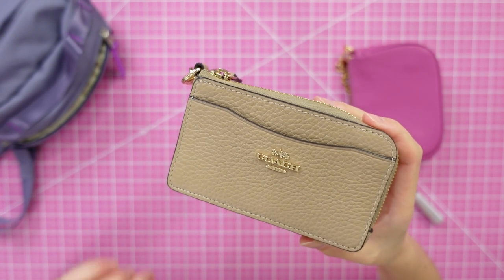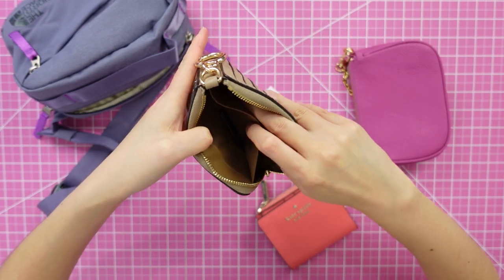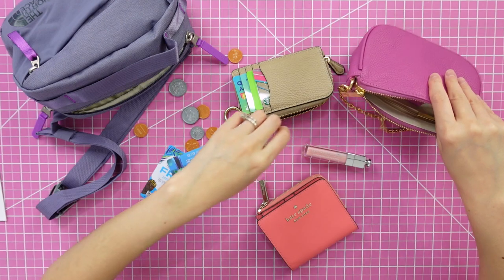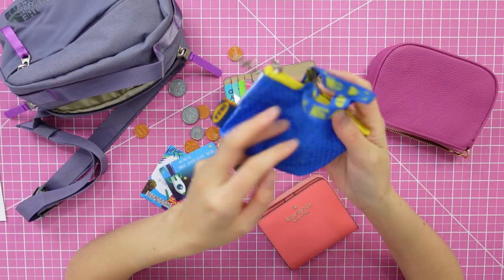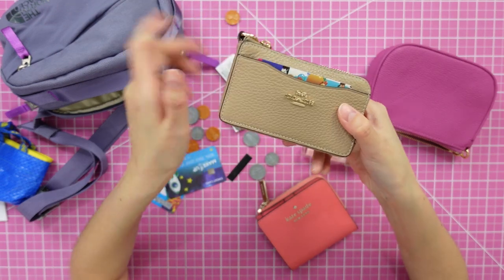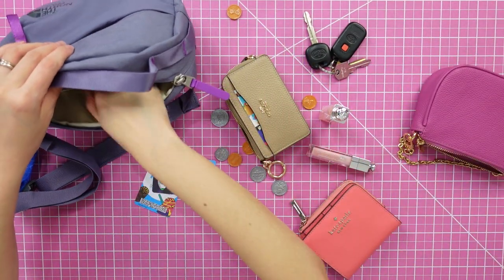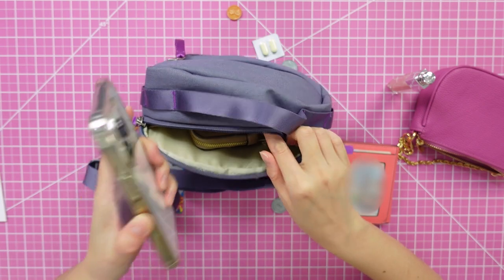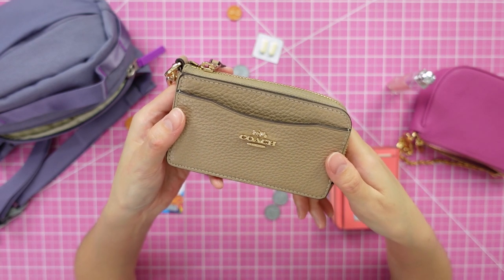Coach Multifunction Card Case | Overview + What Fits | Affordable SLG Review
Checking out my new Coach Multifunction Card Case that I'm hoping to use as a compact wallet! To me, this looks like a more affordable alternative to the Louis Vuitton Recto Verso SLG. Going over the features of this pebbled leather card case, what fits inside, and my first impression of this little item purchased from the Coach Outlet.
*Coach Multifunction Card Case*
Play Money for Kids - Little Entrepreneur Set

RAKUTEN - earn cash back for shopping at over 2,500 stores!

It's easy to buy and sell on Mercari. Get up to $30 when you get started. Use code MDKFJW when you sign up with my

Earn Reward Dollars with the American Express Blue Cash Preferred® Card

Skin type: Korean 40+ oily, acne-prone + sensitive (many skincare and beauty products cause breakouts)

Welcome! I'm Jen in Florida🌴 here to talk handbags & accessories 👛 with a little beauty & lifestyle thrown in!